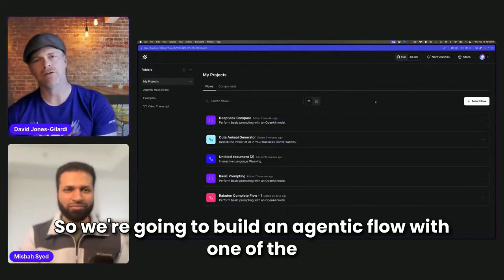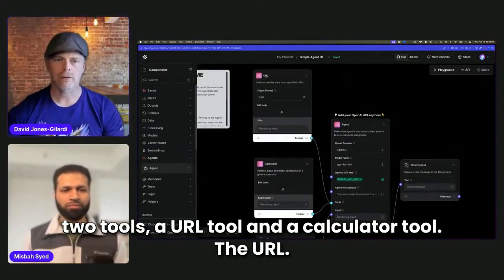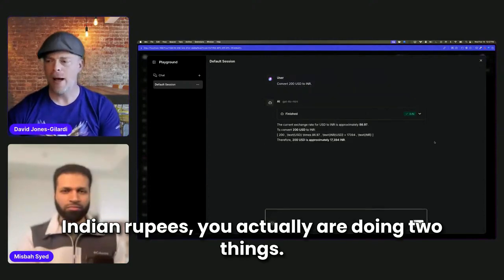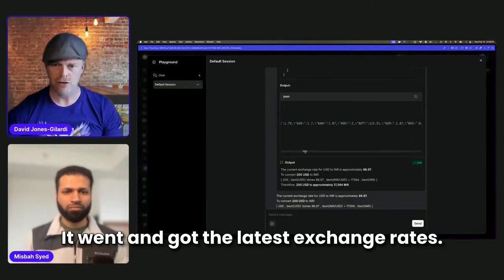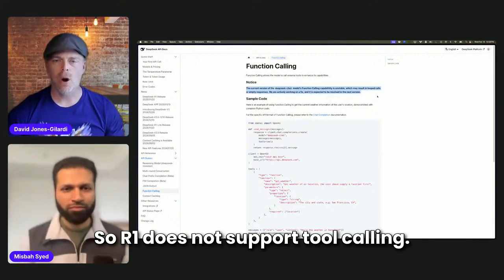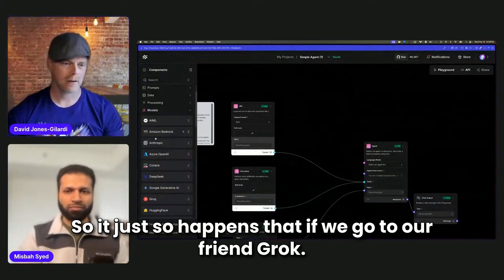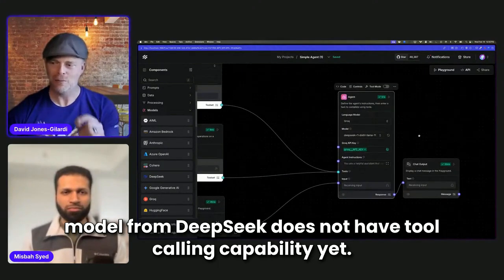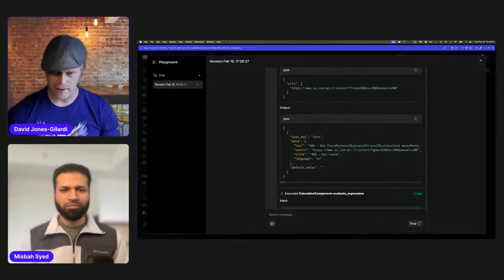How to get DeepSeek to use AGENT TOOLS using Groq in Langflow 🚀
In this video, we dive into building an agentic flow using DeepSeek models in Langflow, and give you a workaround for calling tools from DeepSeek!

Why? Because DeepSeek R1 doesn’t yet support tool calling, so we explore workarounds using Groq and Llama to enable tool-based reasoning.

What You’ll Learn:

🔹 How to build an AI agent with Langflow’s simple agent template
🔹 Using DeepSeek R1 vs. Groq’s DeepSeek-Llama 70B model
🔹 Understanding tool calling limitations in DeepSeek models
🔹 A smart way to bypass tool call restrictions with Groq
🔹 Real-time currency conversion using an AI agent

✅ Learn how tool calling affects AI agents in production
✅ Compare different LLMs for reasoning & real-world applications
✅ Stay ahead with DeepSeek’s roadmap for tool calling support